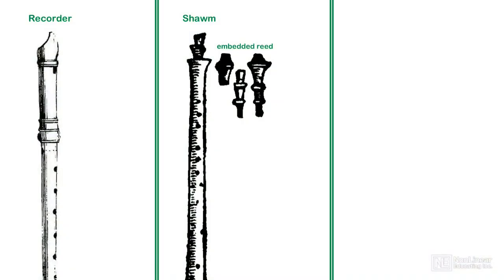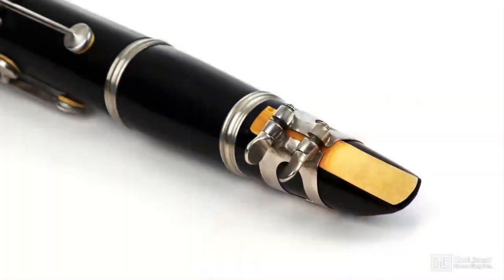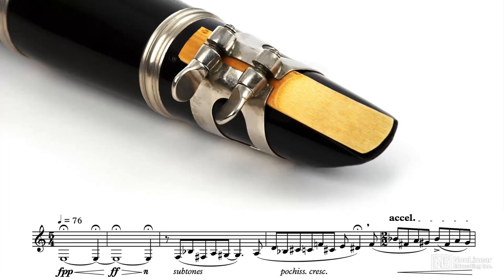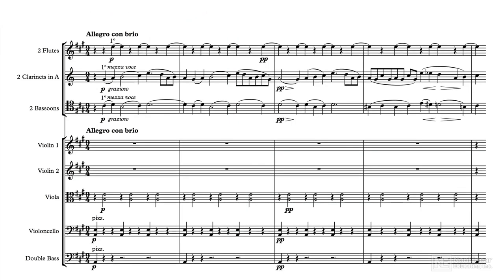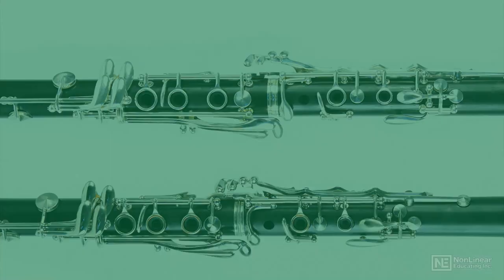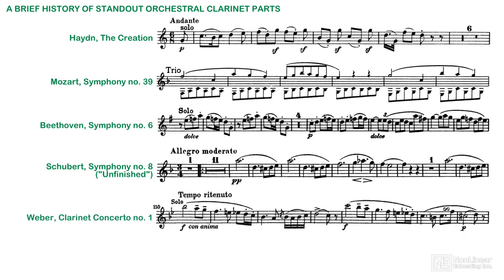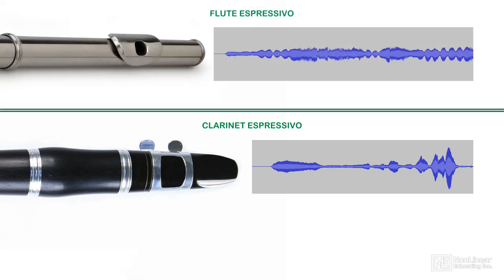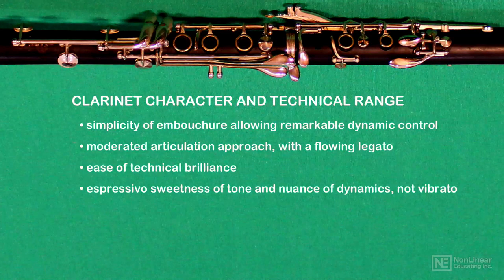Orchestration 104: Clarinets Saxophones and Bassoons - 3. Clarinet: Character and Technical Range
Orchestration 104: Clarinets, Saxophones and Bassoons by Thomas Goss
Video 3 of 21 for Orchestration 104: Clarinets, Saxophones and Bassoons

Now that youve mastered the upper winds in the Orchestration 103 course, its time to move to the clarinets, bassoons and saxophones. This course will teach you everything an orchestrator needs to know about these instruments, including their range, technique, and the role they play in the orchestra.

The course begins with a complete look at the clarinet family, including the A and B-flat clarinets, the bass clarinet, the E-flat clarinet, the bass horn and the contrabass clarinet. Next, Thomas takes a detailed look at an occasional (but very significant) addition to the wind section: the saxophones. You learn about the history and characteristics of the soprano, alto, tenor and baritone saxophones, and you discover how they differ from other wind instruments.

In the next section, Thomas covers every member of the lowest standard woodwind family, the bassoon and contrabassoon. You will learn why the bassoon is much more than just a bass instrument for the wind section. The course closes with essential tips to help you with your orchestration studies.

So join composer and orchestrator Thomas Goss in this course, and discover the fascinating world of the clarinet, bassoon and saxophone instruments!